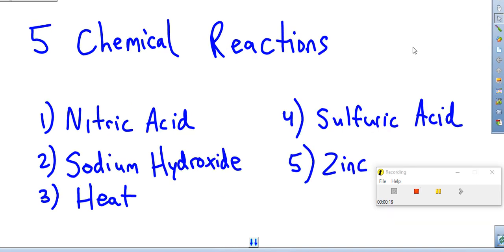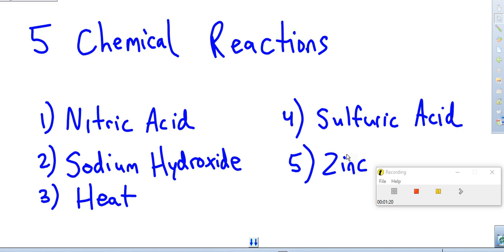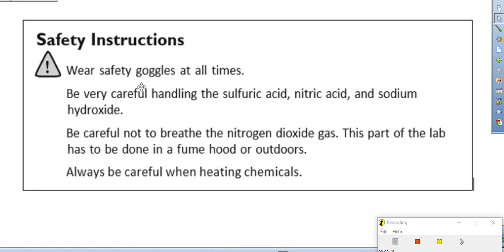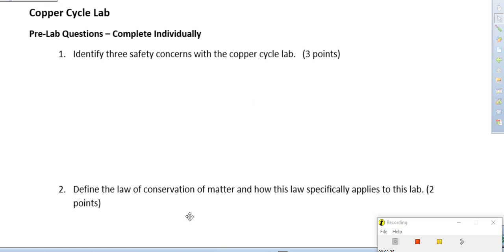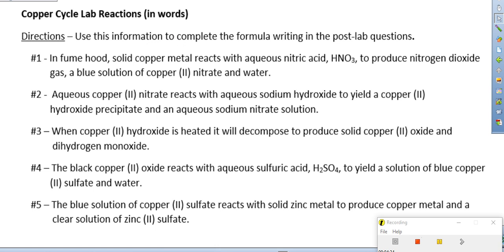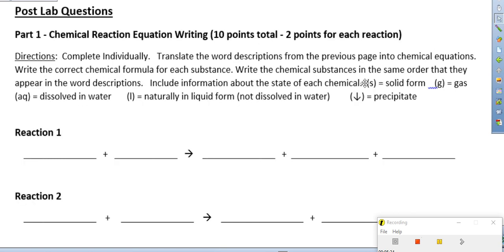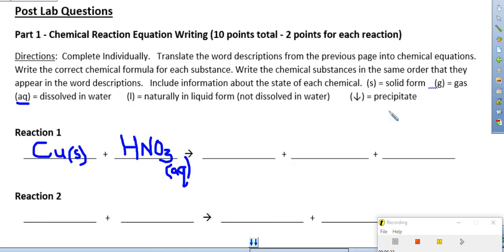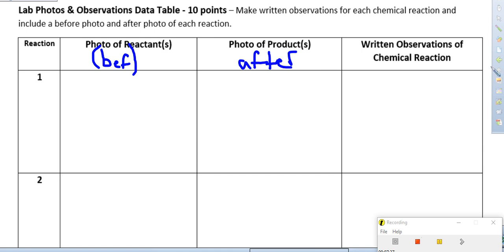Intro to the Copper Cycle Lab